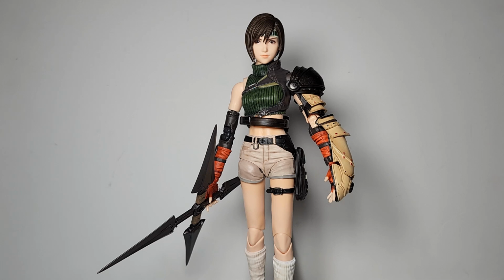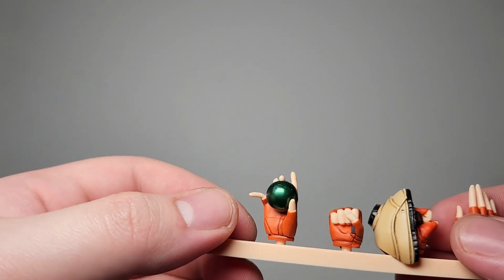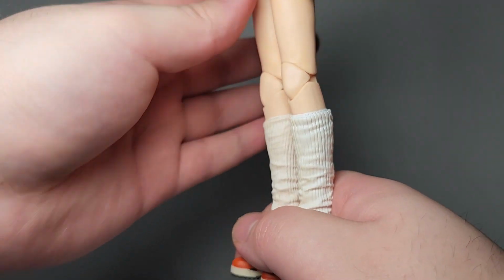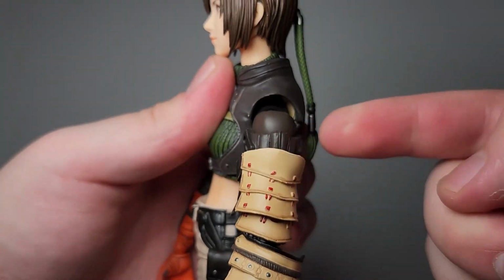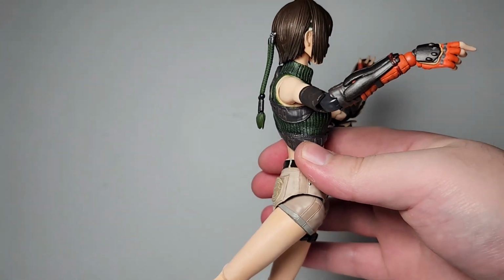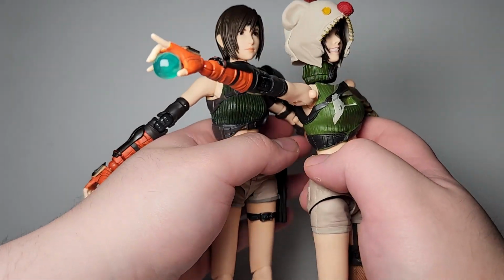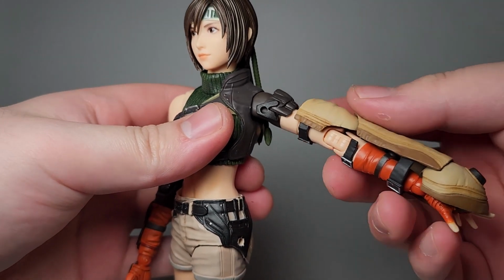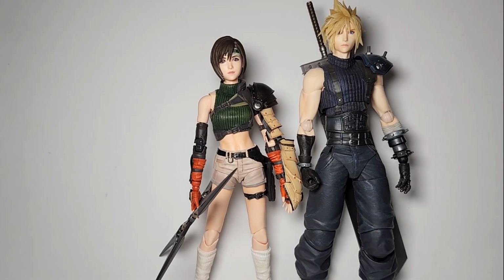ONE OF MY FAVORITES SO FAR - Play Arts Kai Yuffie Kisaragi Final Fantasy 7 Rebirth Figure Review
Special PSA from Anthony Customs at the end of the video.

New Yuffie figure is awesome. I didn't think I would like it this much but I do. The first Yuffie figure was disappointing but being able to swap the old faces onto the new figure is exactly what I was hoping for. You can also swap the old legs and arms onto the new one too. I show some of that in the review.